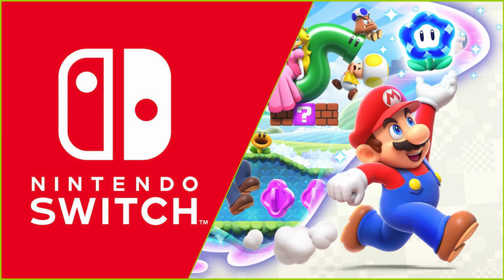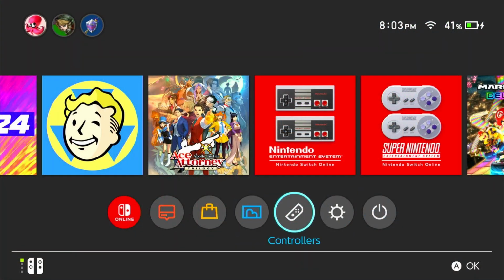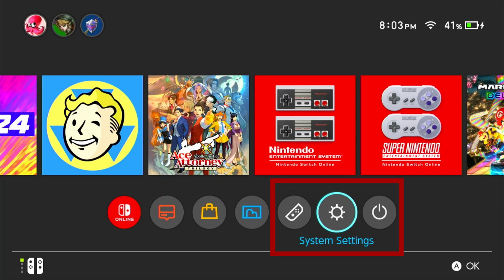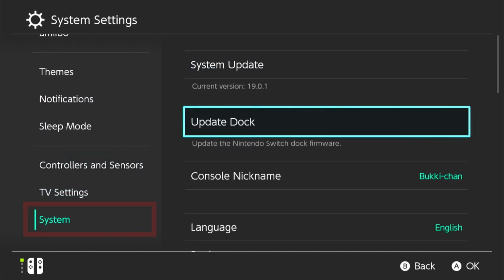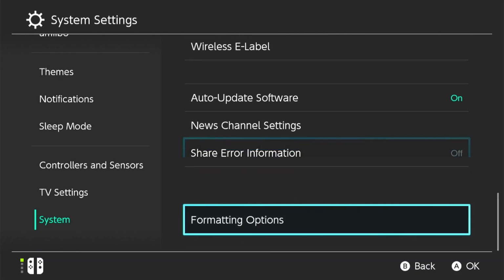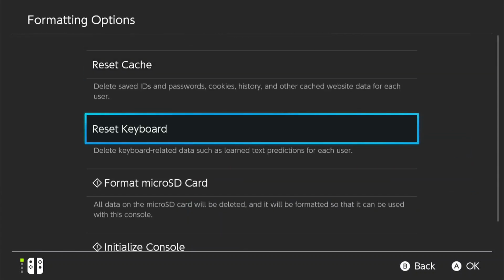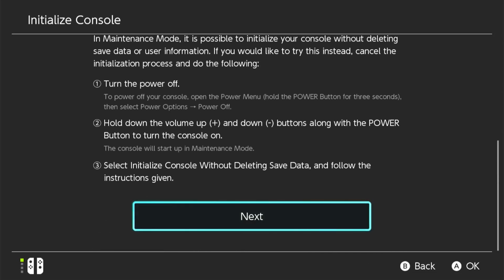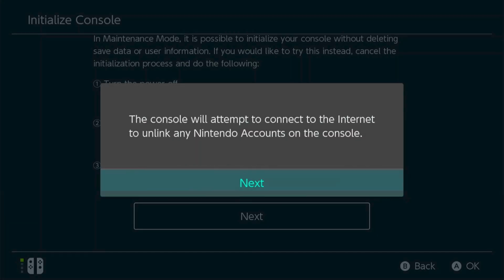How to Reset a Nintendo Switch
Discover how to reset your Nintendo Switch with this step-by-step tutorial.